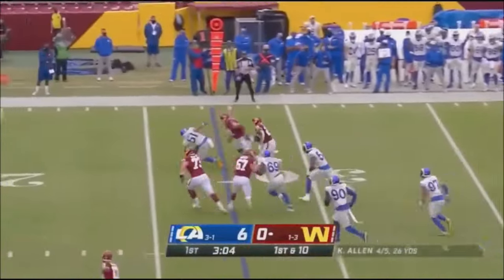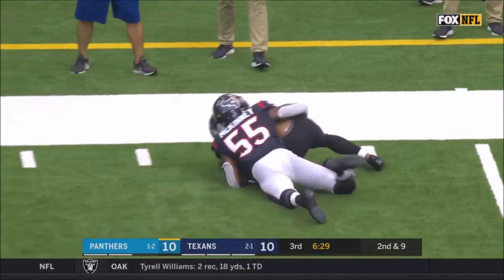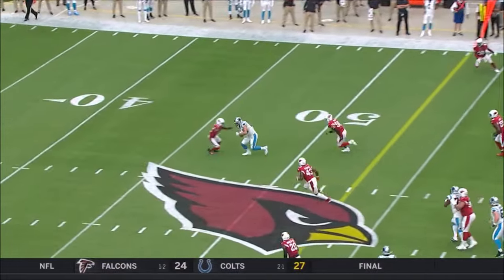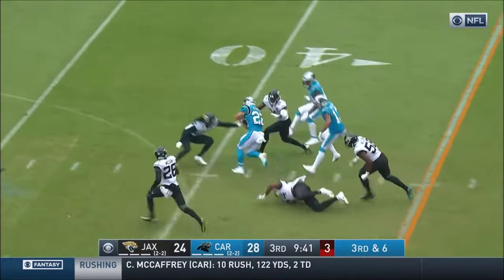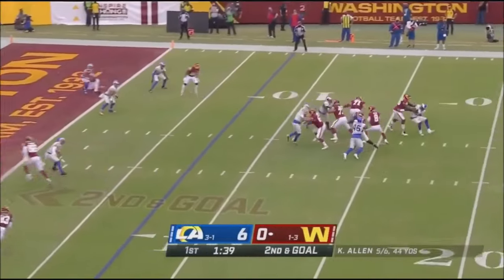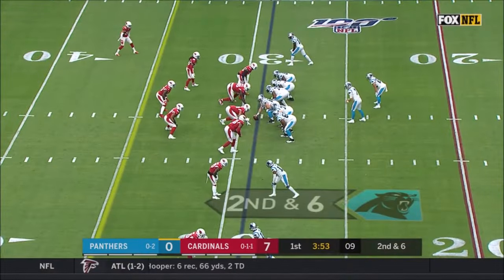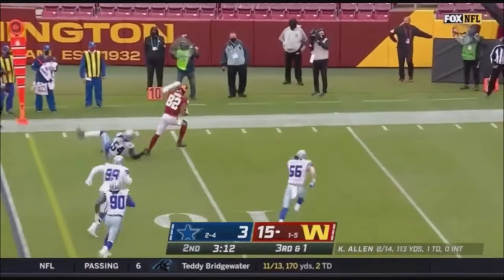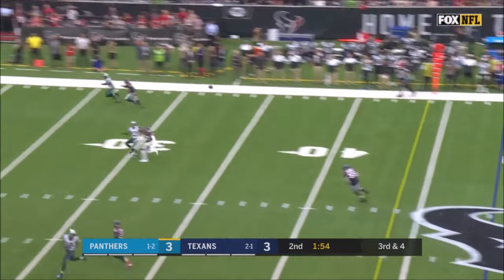PITTSBURGH STEELERS: Kyle Allen ᴴᴰ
BREAKING NEWS || PITTSBURGH STEELERS || KYLE ALLEN HIGHLIGHTS
30 CAREER GAMES (NFL)
4,734 YARDS
26 TOUCHDOWNS
21 INTERCEPTIONS